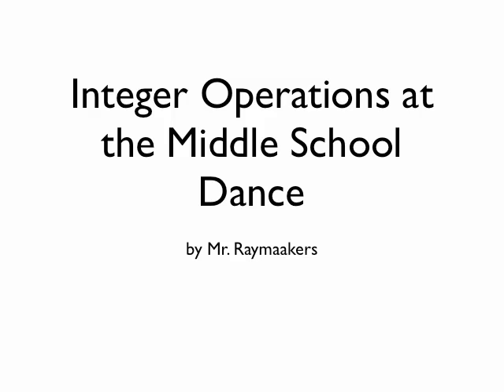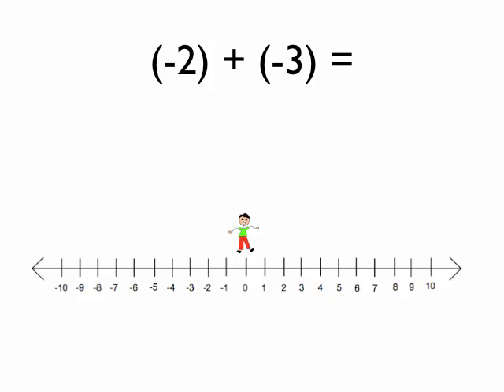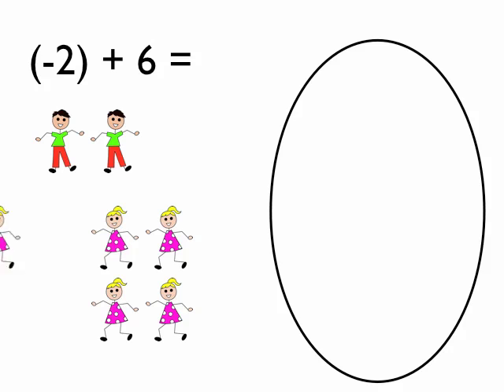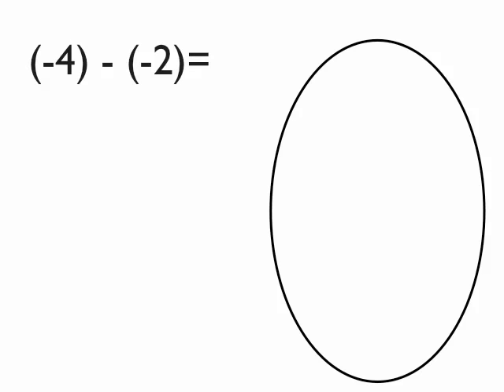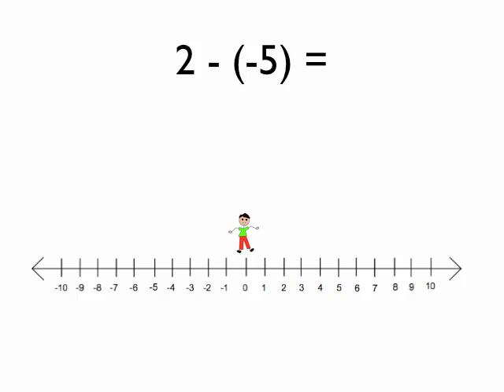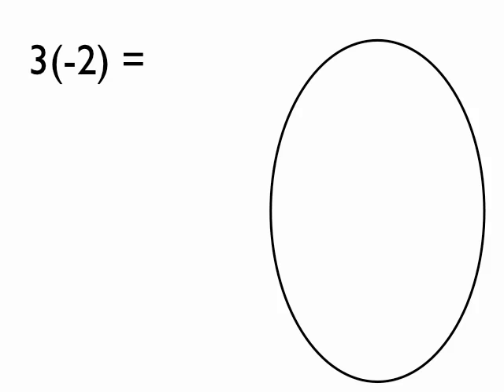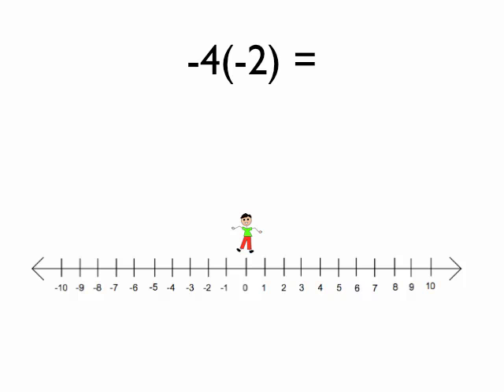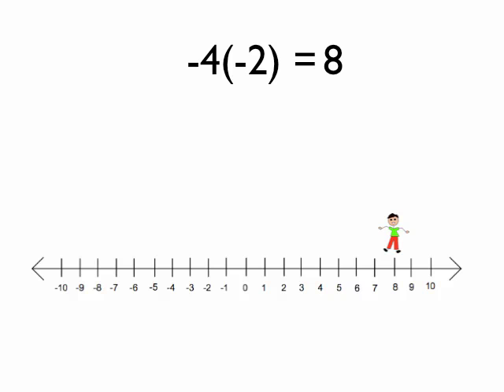Integer Operations by Mr. Ray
Movie explaining integer operations using models.